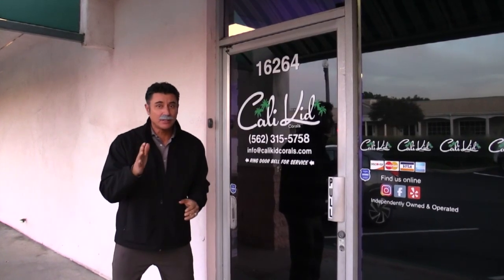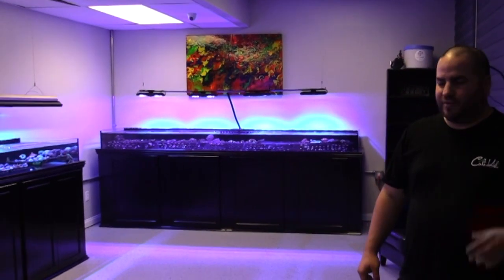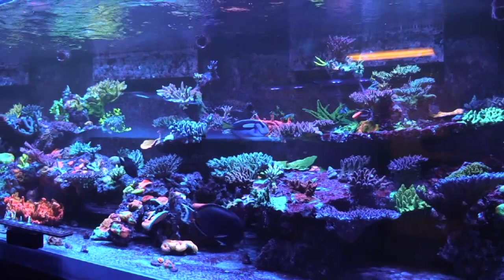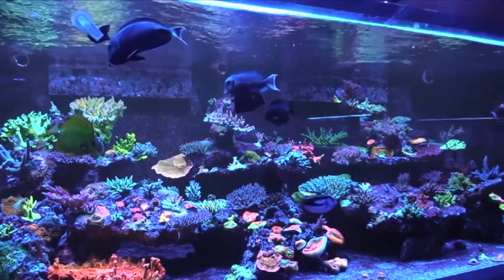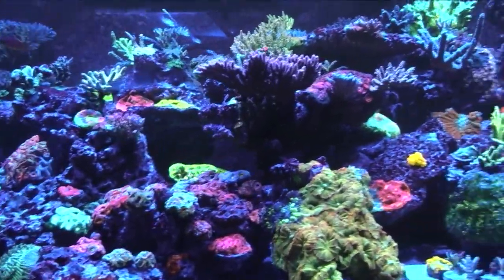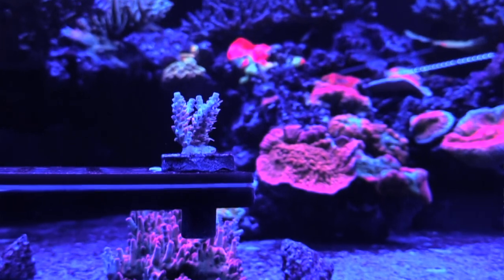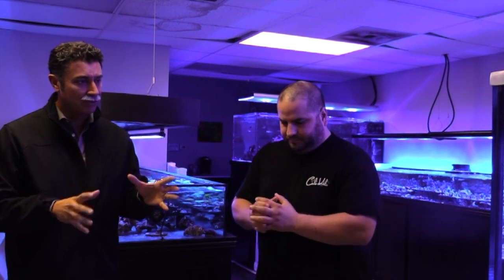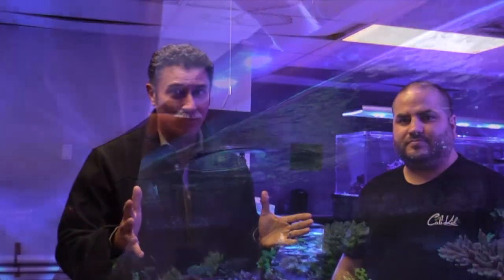Grandpa start over and gets his first Coral " Calikid Mr Organik"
After the Crash earlier in the month of November 2019, Grandpa finally got his tank stable enough to get his first SPS coral from Calikid. First cut piece ever: Mr Organik" ! Learn more about this coral in this short video.